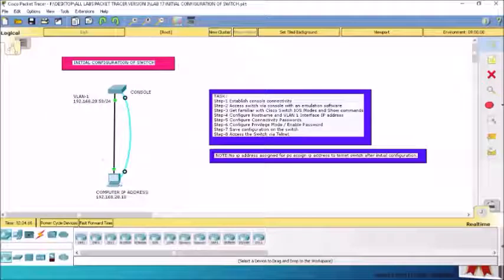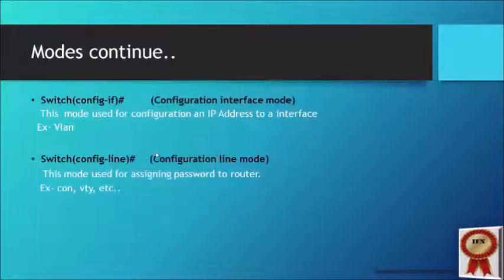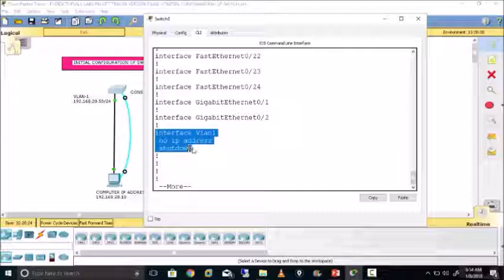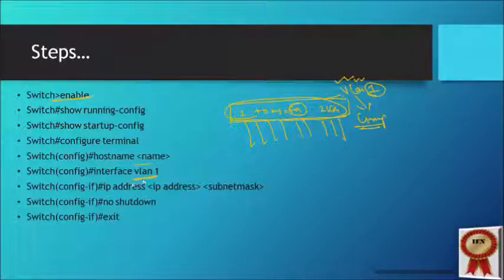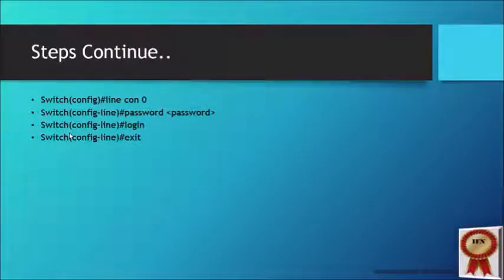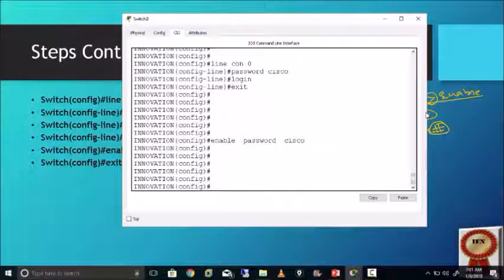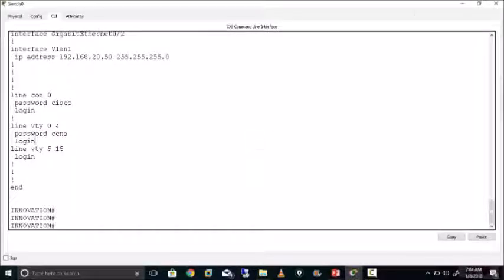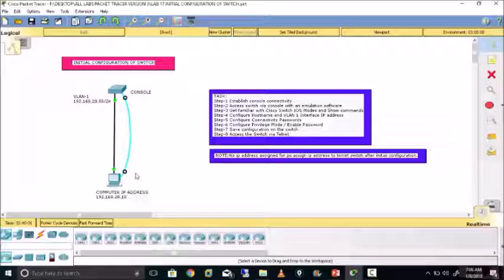How to configure switch in cisco packet tracer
In this video we have demonstrated how to configure first time configuration on a cisco switch which is know as INITIAL CONFIGURATION... including how to configure ip address to switch,password and how to do telnet to switch...